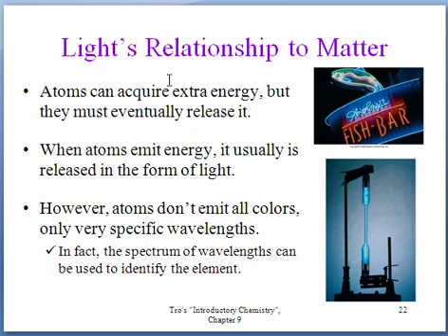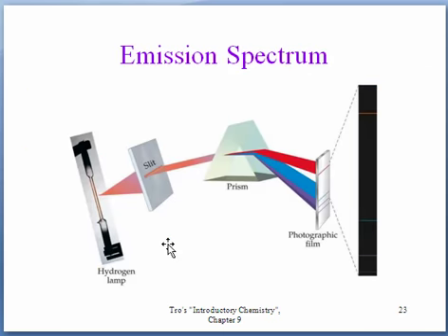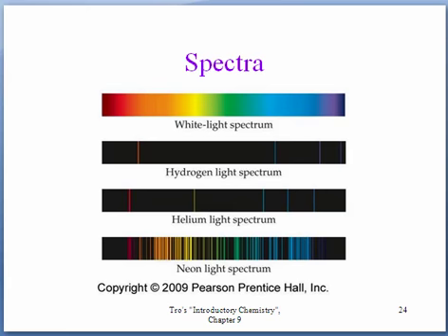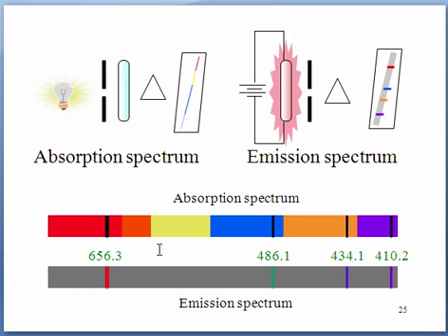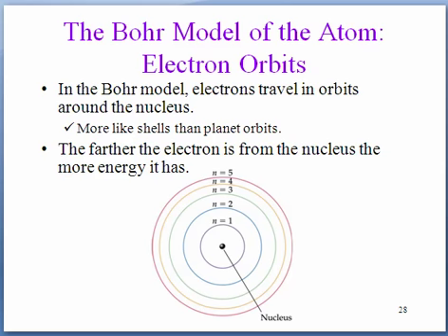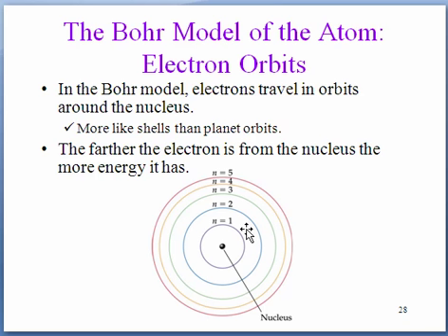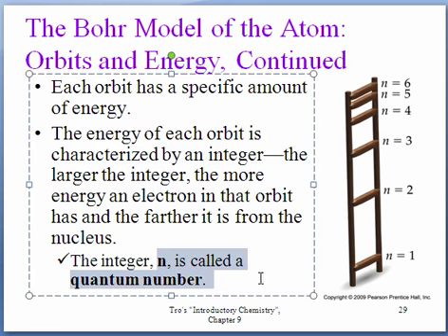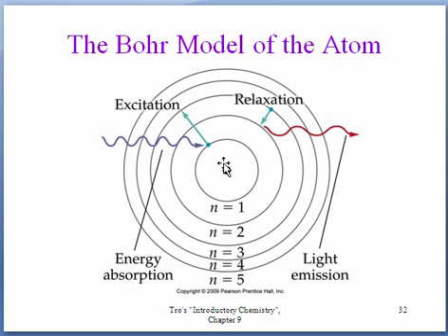CHM 090 SU10 9 C INTRO TO BOHR THEORY